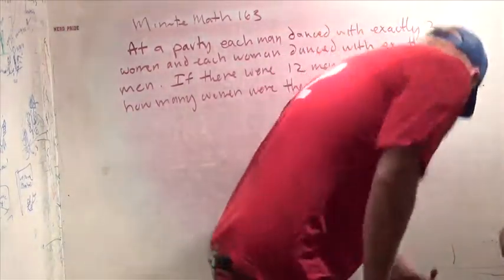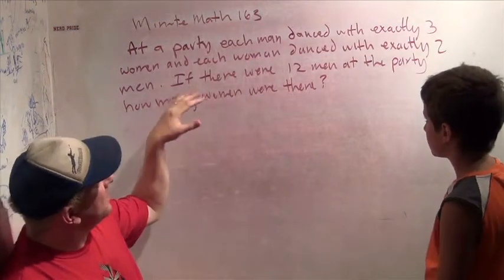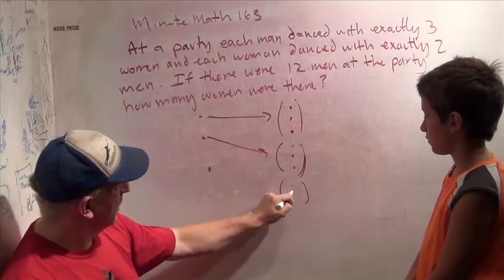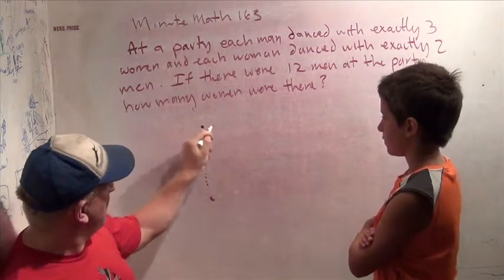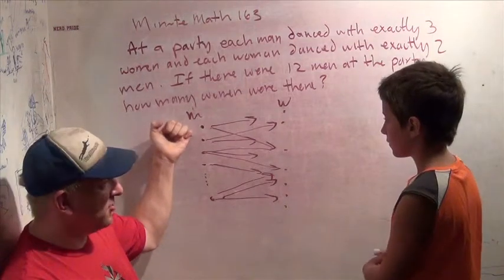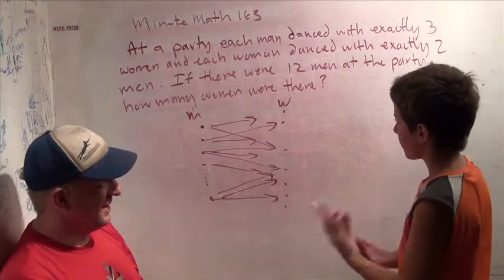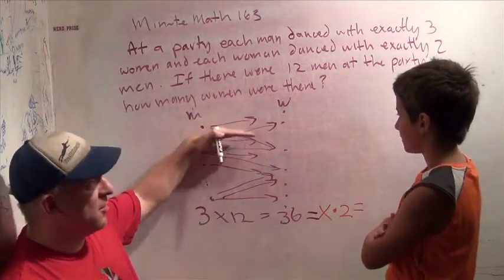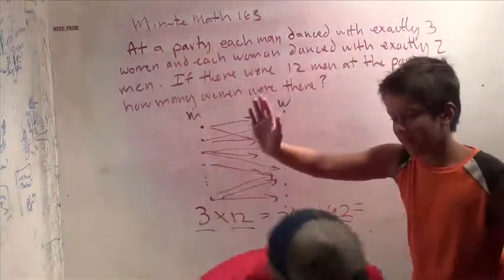MinuteMath163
Fun and challenging counting problem for kids from the Mathematical Association of America's Minute Math page.